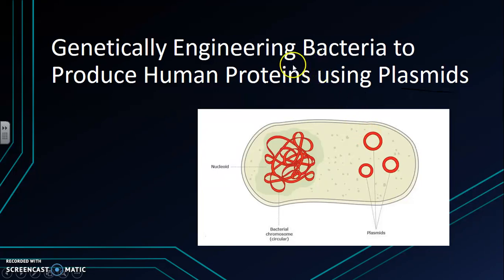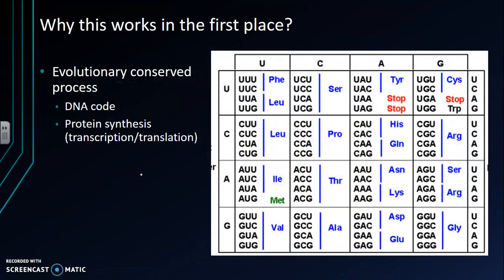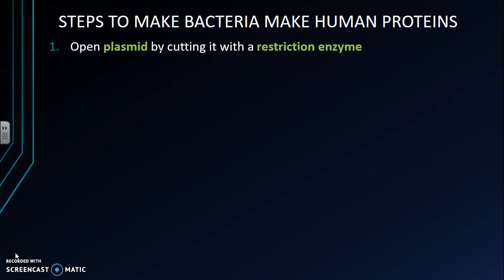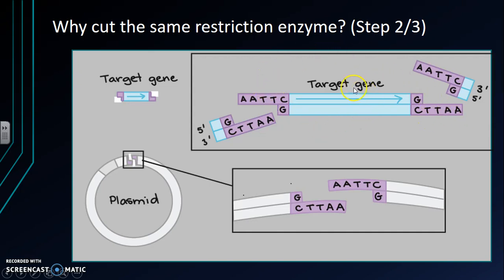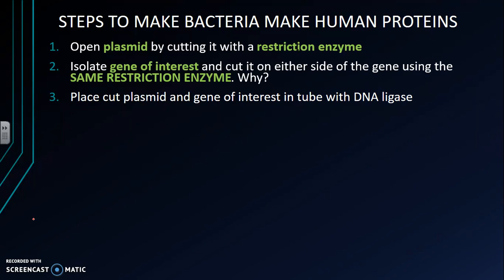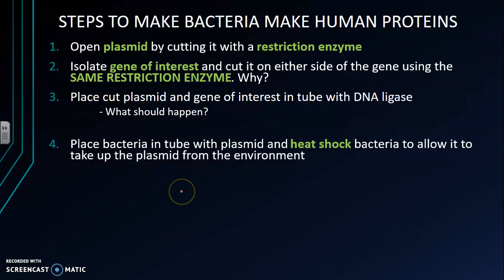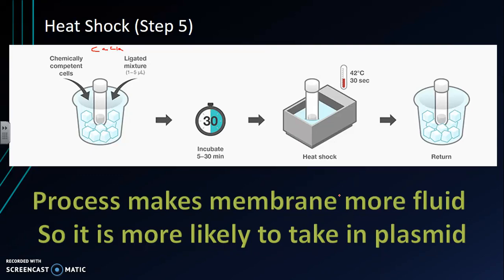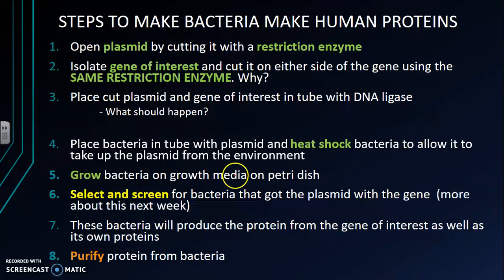Genetically Engineering Bacteria to Produce Human Proteins using Plasmids